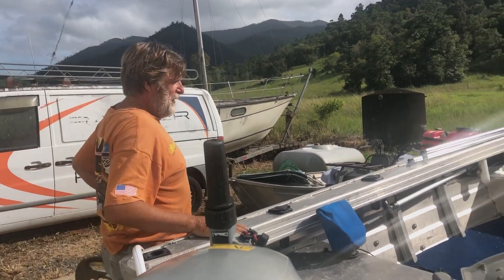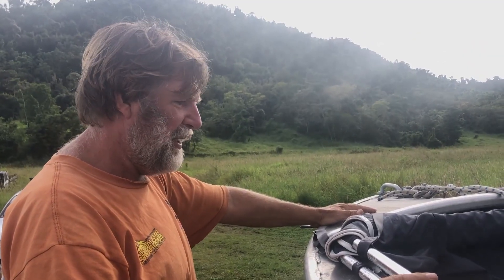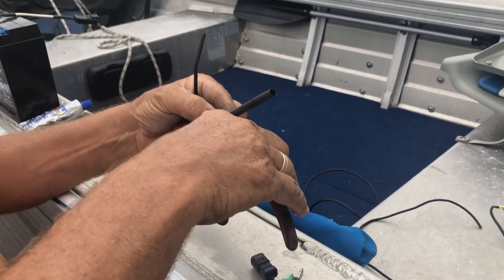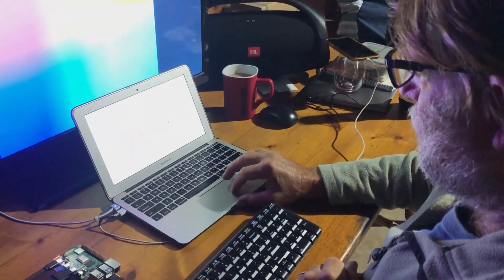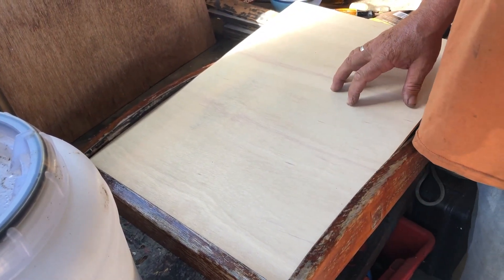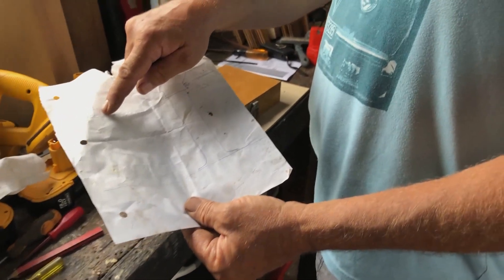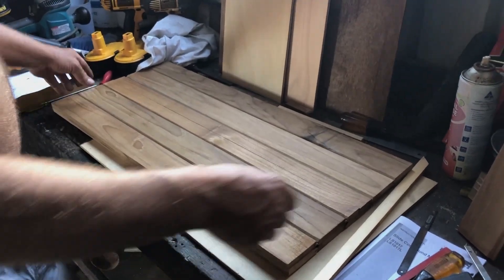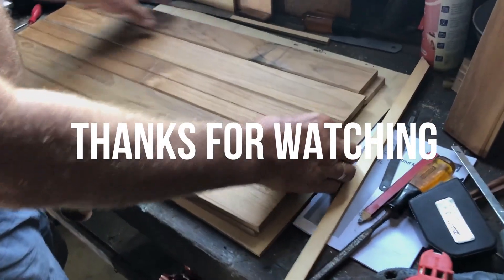Ep 204 | Odd Boat Jobs and a New Cockpit Table, Nutshell Workshop, Australia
This week Peanut gets a lot of TLC. Magnus installs a rail on her to help prevent damage when she comes alongside other boats and Nutshell.

Magnus installs the Dragonfly echo sounder so we can poke in to the various waterways the Kimberley and check depths, before taking Nutshell in.

Magnus makes a start on the new cockpit table and also works on fixing the top of the helmsman’s seat. It's a busy week of boat jobs.

Magnus also makes a start on the Raspberry Pi Project. There's just so much to learn!

Be up to date with what we’re up to and where we are.

We’re on Instagram too!

00:00 Jenny By the Water, Clarke Russo, Epidemic Sound
04:23 Secret Beehive, Jerry Lacey, Epidemic Sound
14:19 As We Saw the Ocean,Epidemic Sound